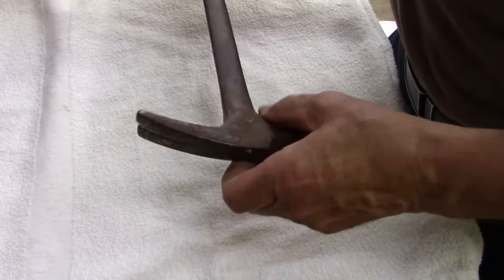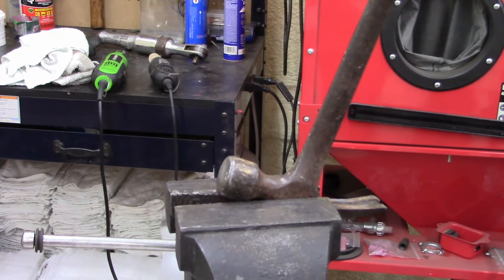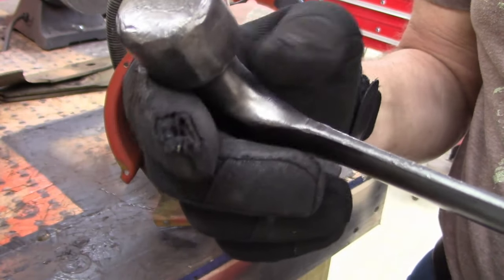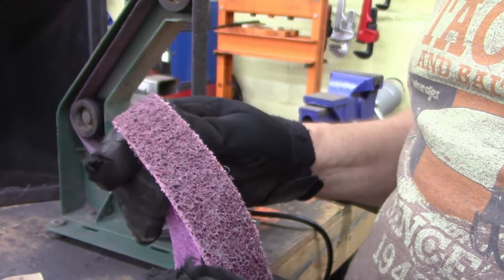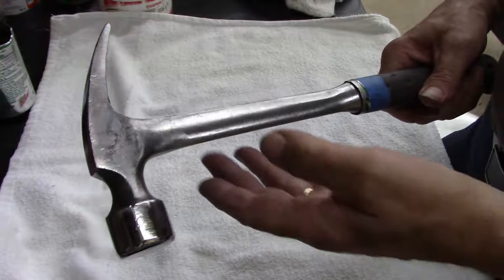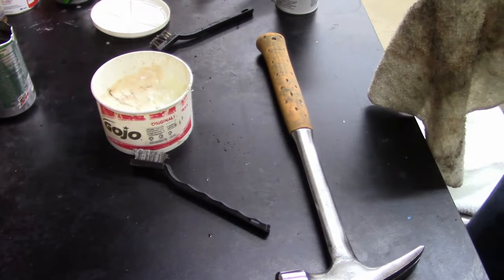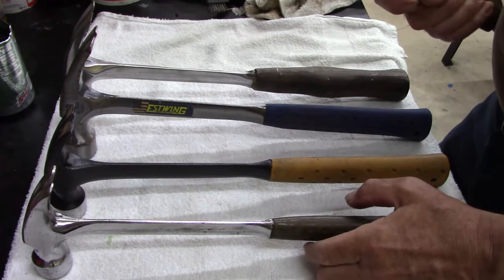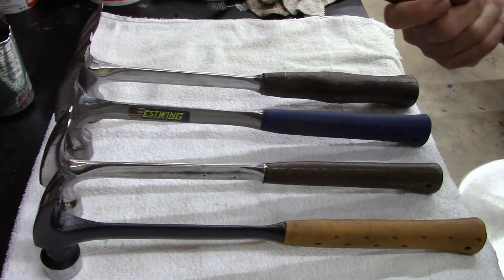Restoring a hammer, Bostich.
Bostich brand hammer with a bent claw, rusty dirty, and faded, looks like a Estwing, its 22oz, Bostich still makes this model.